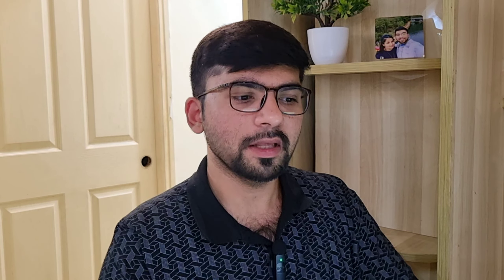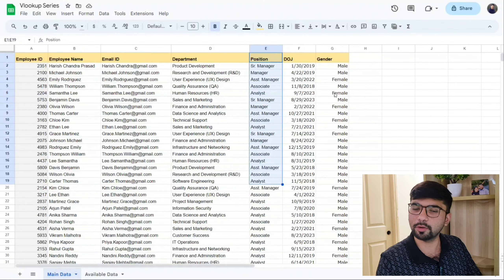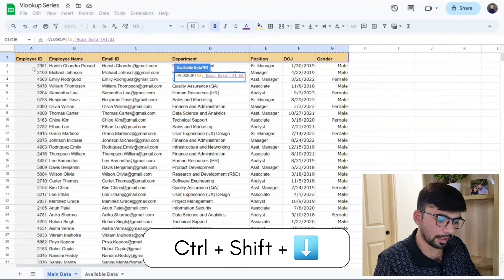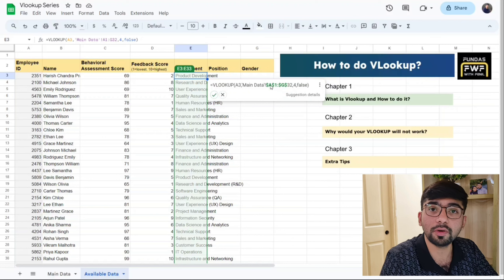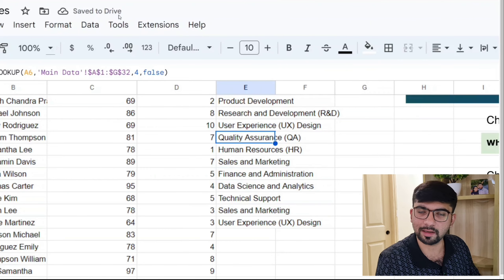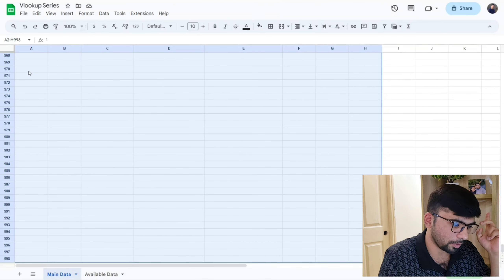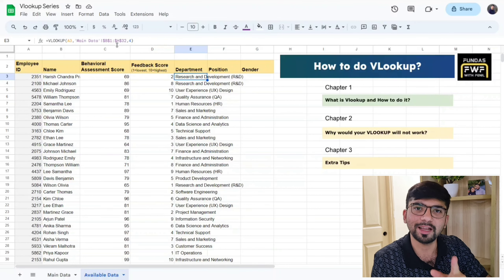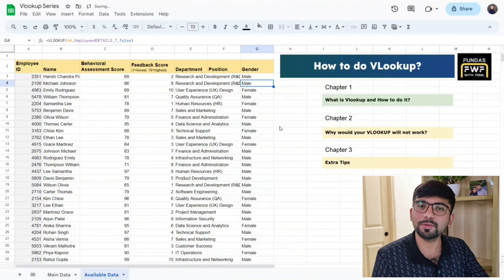VLOOKUP - How to do? | Mistakes to avoid | Time Saving Extra Tip! | All in 8 Mins | Google Sheets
•What is VLOOKUP?
VLOOKUP is a function that stands for Vertical Lookup. It helps you search for a value in the first column of a range (table or array) and returns a corresponding value in the same row from another column. It's commonly used for data lookup and retrieval. The basic syntax is:

=VLOOKUP(search_key, range, index, [is_sorted])

- search_key: The value to search for in the first column of the range.
- range: The table or range of cells containing the data.
- index: The column index from which to retrieve the value.
- [is_sorted]: Optional. Indicates whether the first column in the range is sorted. Use "TRUE" if sorted, "FALSE" if not.

Related videos on Vlookup and Hlookup:-

For search engines:

What is vlookup?
What is the difference between Vlookup and Hlookup?
Why Vlookup is called Vlookup?
How to do vlookup?
Why my vlookup is not working?
What mistakes to avoid in vlookup?
Why i get error in Vlookup?
How to avoid making mistakes in Vlookup?
How to look up values from other table using vlookup in google sheets
How to get values from other table using vlookup in google sheets
How to fetch values from other table using vlookup in google sheets

Chapters:-
00:00 Intro
00:11 What is Vlookup
05:04 Mistakes to Avoid
06:33 Extra Tip
08:01 Outro